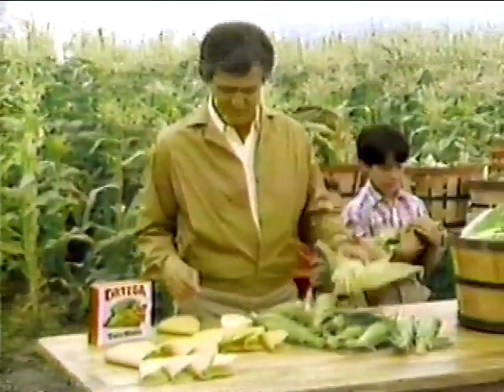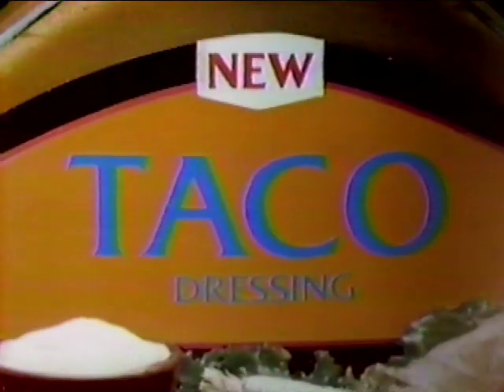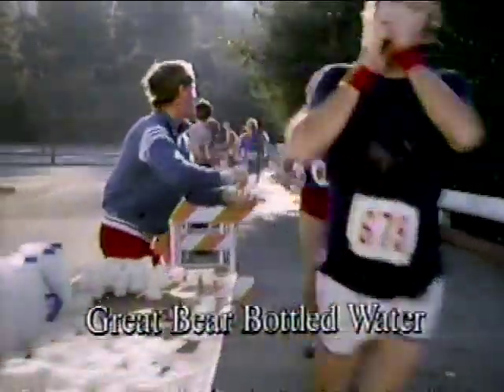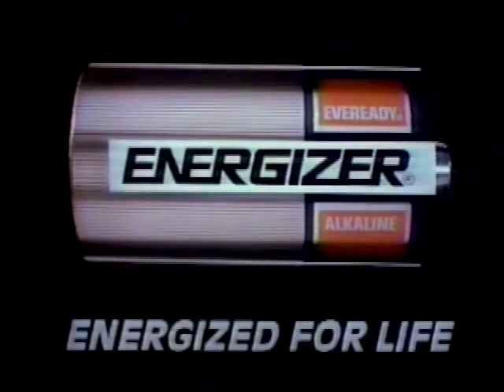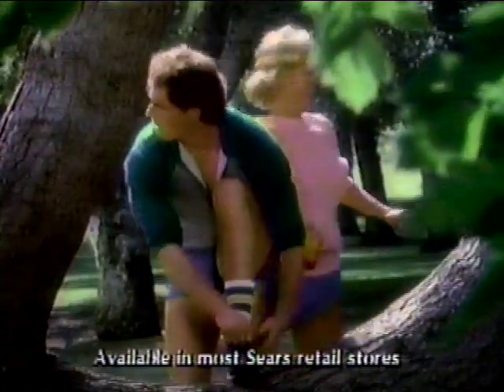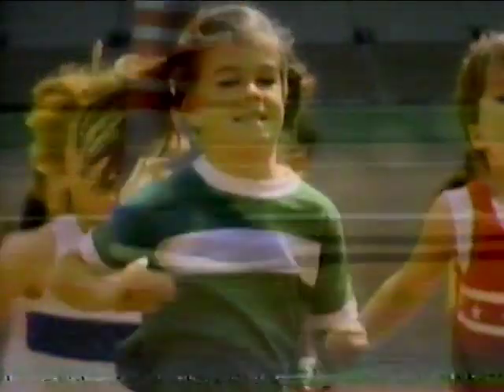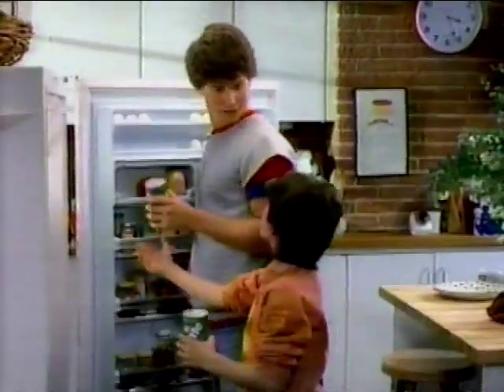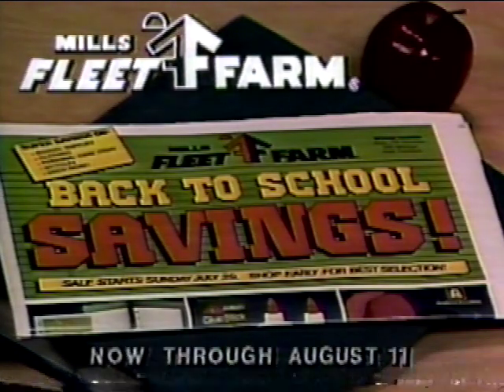August 8, 1984 Commercial Breaks – WISN (ABC, Milwaukee)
Date recorded: Wednesday, August 8, 1984

00:00 - Ortega Taco Shells
00:30 - ABC "General Hospital" promo
00:41 - Speed's TV & Appliance
00:51 - Cottonelle
01:21 - GTE Sprint
01:52 - Pine Sol
02:22 - Pizza Hut
02:52 - Fabergé Organic
03:22 - Kraft Taco salad dressing
03:52 - Caffeine Free Diet Coke
04:23 - Nissan Sentra
04:54 - Sears
05:23 - Compaq
05:54 - McDonald's
06:25 - Autolite
06:54 - Beatrice
07:25 - ABC "Paper Dolls" promo
07:44 - Curtis Mathes
08:14 - Haircuts
08:44 - Northridge Mall/Southridge Mall (Northridge closed in 2003 and is awaiting demolition as of 2020, Southridge remains open; both malls were owned by Taubman Centers)
09:14 - WISN "Hour Magazine" legal ID
09:17 - Delta Faucets
09:48 - Sears
10:18 - Energizer
10:49 - Affinity Shampoo
11:19 - McDonald's (the "When the US Wins, You Win!" promotion was infamously disastrous for the company, which had underestimated the success of the US Olympic Teams, especially with the usually-dominant Soviet teams boycotting the 1984 games)
11:49 - Avon
12:20 - ABC "Call to Glory" promo
12:50 - AT&T
13:20 - Tab
13:51 - Sears
14:21 - Chef Boyardee
14:51 - Canon
15:21 - ABC "All My Children"/"One Life to Live" promo
15:52 - Wisconsin Pork Producers
16:02 - Northridge Mall/Southridge Mall
16:33 - The Turkey Store
17:03 - WISN legal ID
17:07 - Lipton Rice & Sauce
17:37 - Arco
18:07 - Dreamscape
18:39 - Taylor California Cellars
19:09 - ABC "Call to Glory" promo
19:14 - Lotus Symphony
19:45 - Kmart
20:16 - Act Fluoride
20:46 - Tio Sancho
21:15 - Sprite
21:46 - Chevrolet Camaro Z-28
22:17 - Ætna
22:48 - Kodak Disc
23:18 - ABCNews "Good Morning America" promo
23:28 - Haircuts
23:58 - Schlesinger Chevrolet & Schlesinger Toyota
24:28 - Mills Fleet Farm
24:57 - WISN "More" legal ID

***NO REQUESTS PLEASE*** The content that I have will be posted as it is converted and uploaded.

The comment threads on my videos are actively moderated. Inappropriate and duplicate comments will be removed and repeat offenders will be blocked.

Copyrights are retained by the original holders.